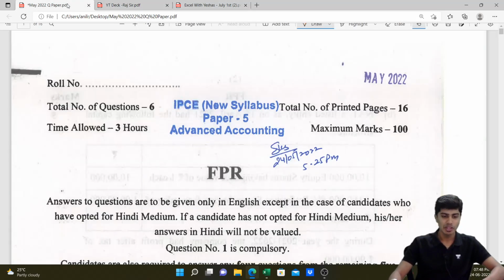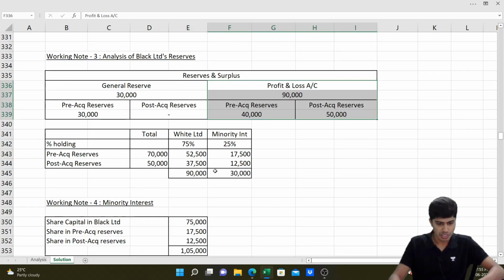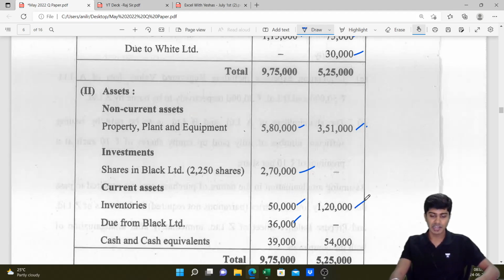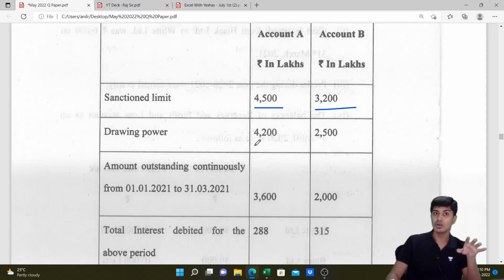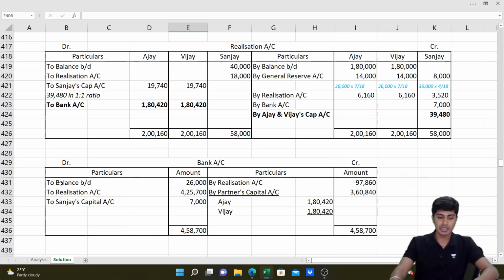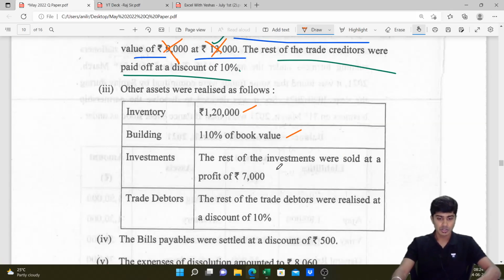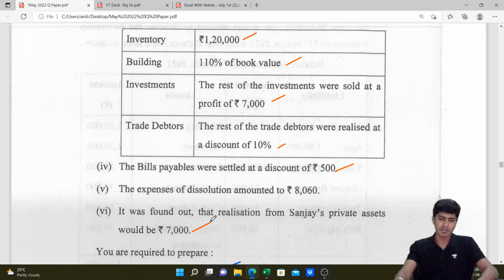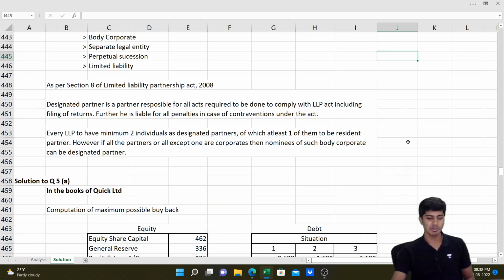व्याख्यान 2 | एडवांस्ड अकाउंटिंग | मई 2022 प्रश्न पत्र | सुझाए गए उत्तर | CA राजावर्धन A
इस सत्र में, शिक्षक सीए राजवर्धन ए मई 2022 के एडवांस्ड अकाउंटिंग प्रश्न पत्र पर चर्चा करेंगे।

सीए राजवर्धन ए की टीम को 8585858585 पर कॉल करें और अपनी सीए परीक्षा की तैयारी को अगले स्तर पर ले जाएं।

कोड ''YESHASLIVE'' का उपयोग करें, हमारे प्लेटफॉर्म पर मुफ़्त विशेष कक्षाओं का लाभ उठाएं और आज ही अपनी सदस्यता पर 10% की छूट पाएं।

शिक्षक के बारे में: एक शिक्षक जो दिल, जान से पढ़ाते हैं। 😍 उन्हें लेखा विषय से बेहद लगाव है और वे छात्रों के बीच इस विषय के प्रति प्रेम फैलाने के लिए यहां हैं।

आप Unacademy सब्सक्रिप्शन लेकर निम्नलिखित लाभ प्राप्त कर सकते हैं:

1. अपने पसंदीदा शिक्षक से सीखें
2. विशेष डाउट सेशन
3. एक सब्सक्रिप्शन, लाइव ऑनलाइन कक्षाओं और वीडियो तक असीमित पहुंच
4. सर्वश्रेष्ठ शिक्षकों के साथ रीयल-टाइम बातचीत
5. लाइव ऑनलाइन कक्षाओं में अपने डाउट पूछें
6. प्रत्येक कक्षा में सीमित छात्र
7. वीडियो डाउनलोड करें और उन्हें ऑफलाइन देखें

बेझिझक इस जानकारी को अपने दोस्तों और सहपाठियों के साथ साझा करें।